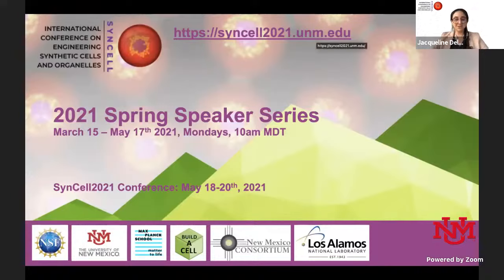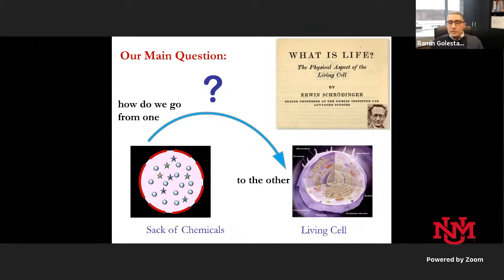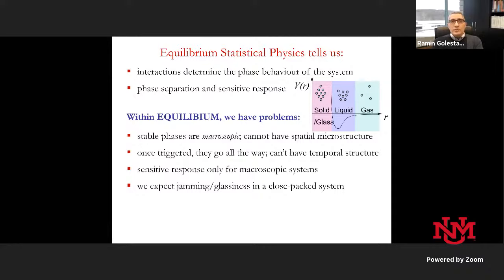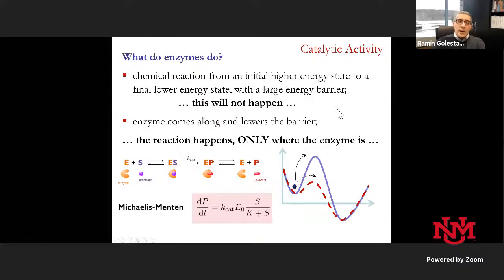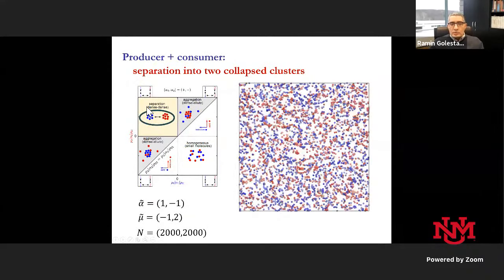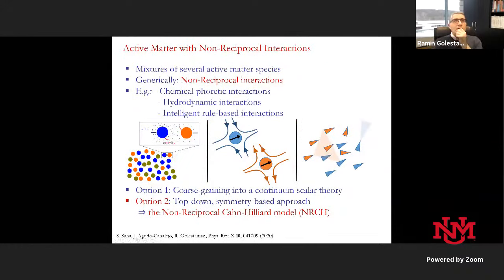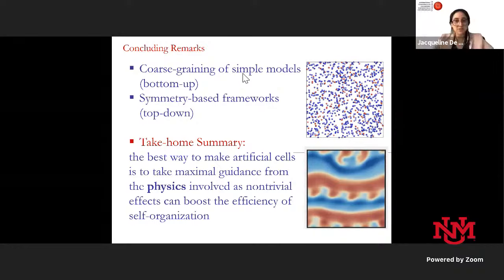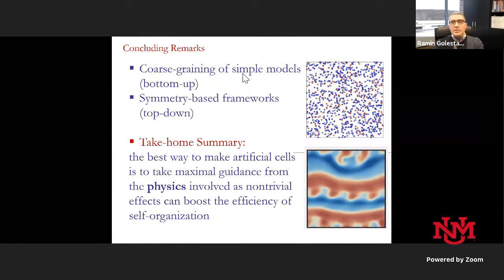SynCell 2021 Speaker Series (March 22nd): Ramin Golestanian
Title: How living matter self-organizes by breaking action-reaction symmetry
Speaker: Ramin Golestanian, Ph.D.
Department of Living Matter Physics, MPI-DS, Gottingen & Department of Physics, University of Oxford